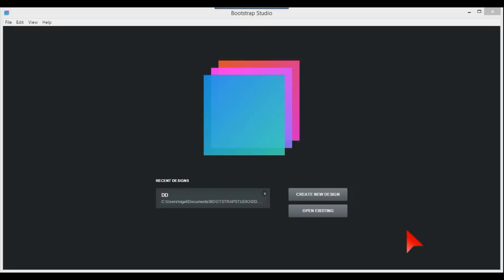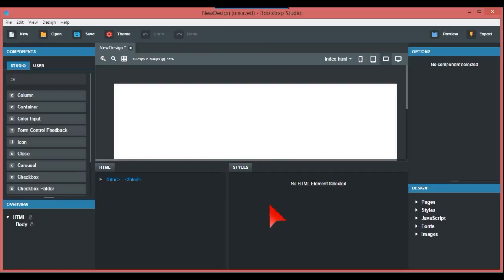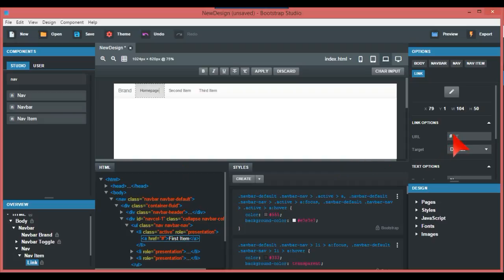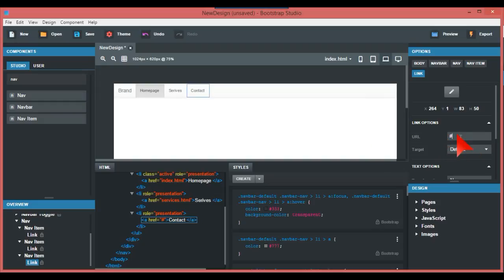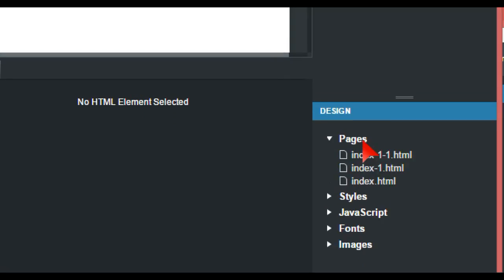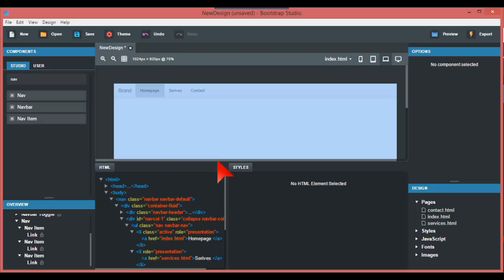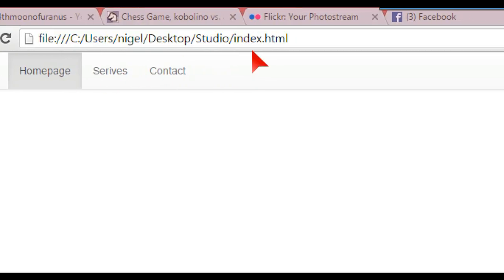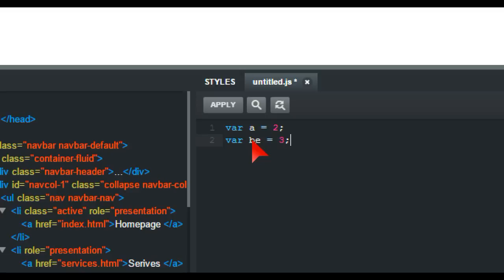Multiple pages in Bootstrap Studio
Bootstrap Studio has finally made it accessible for multiple pages to be created to form common web site practices.

In the video I show the very basics of creating a three page bare bones site.

As always get in touch with comments, emails I'm always willing to help.